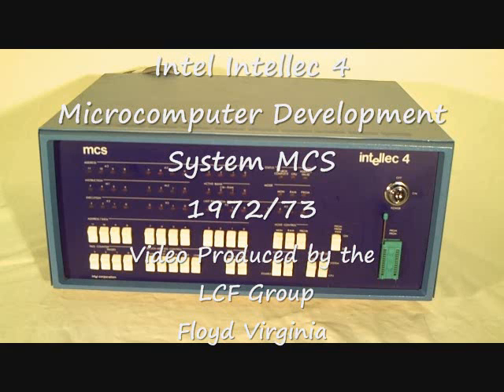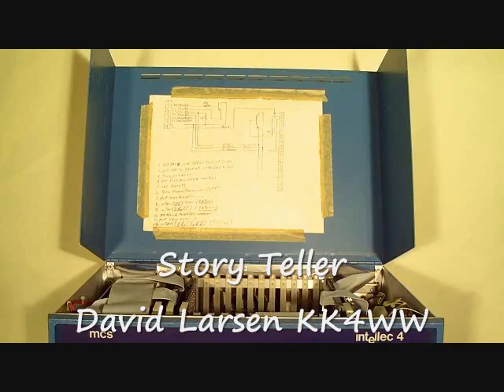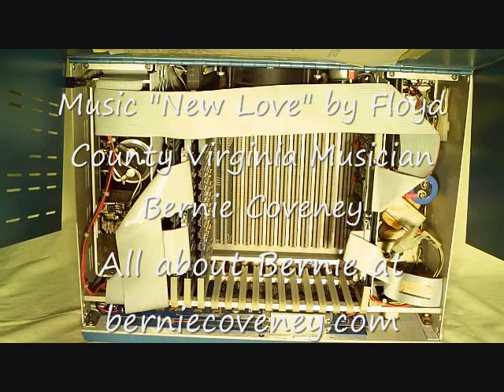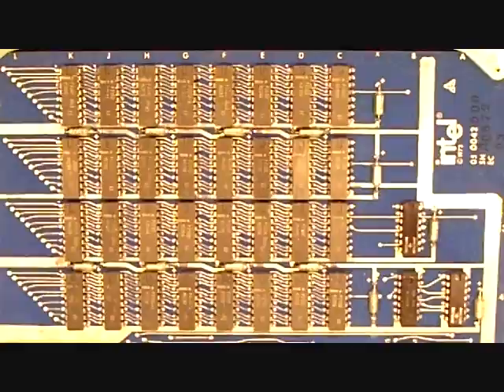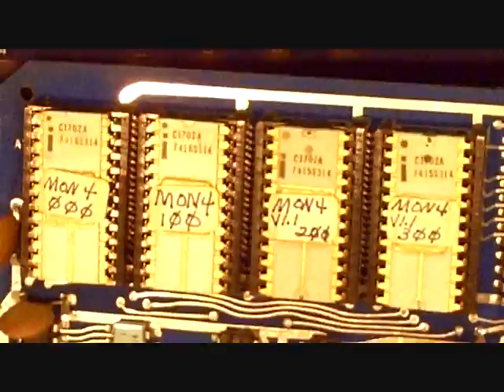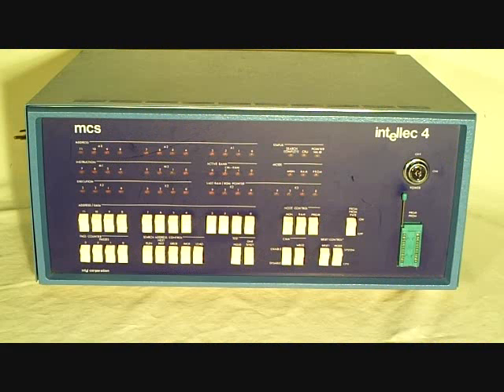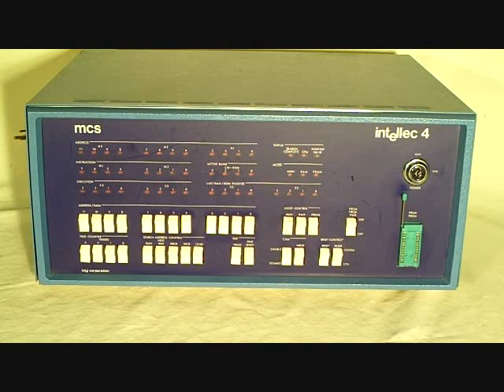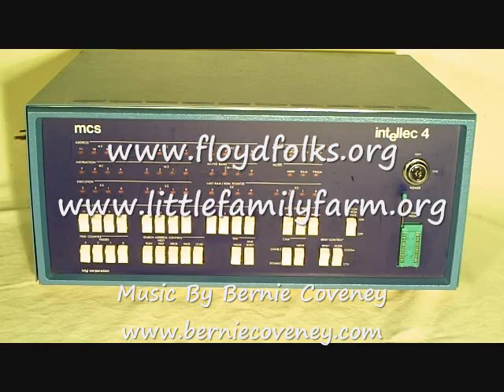Microcomputer Intel Intellec 4 - 4004 microprocessor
Microcomputer 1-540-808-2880 - floydlcfgroup@gmail - PO box 179 Floyd,Virginia 24091---follow us The 4004 was released on November 15, 1971.[2] Packaged in a 16-pin ceramic dual in-line package, the 4004 was the first commercially available computer processor designed and manufactured by chip maker Intel, which had previously made semiconductor memory chips. The chief designers of the chip were Federico Faggin and Ted Hoff of Intel, and Masatoshi Shima of Busicom (later of ZiLOG, founded by Faggin).
Faggin, the sole chip designer among the engineers on the MCS-4 project, was the only one with experience in MOS random logic and circuit design. He also had the crucial knowledge of the new silicon gate process technology with self-aligned gates, which he had created at Fairchild in 1968. At Fairchild in 1968, Faggin also designed and manufactured the world's first commercial IC using SGT — the Fairchild 3708. As soon as he joined the Intel MOS Department he created a new random design methodology based on silicon gate, and contributed many technology and circuit design inventions that enabled a single chip microprocessor to become a reality for the first time. His methodology set the design style for all the early Intel microprocessors and later for the Zilog's Z80. He also led the MCS-4 project and was responsible for its successful outcome (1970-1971). Ted Hoff, head of the Application Research Department, contributed only the architectural proposal for Busicom working with Stan Mazor in 1969, then he moved on to other projects. Shima designed the Busicom calculator firmware and assisted Faggin during the first six months of the implementation. The manager of Intel's MOS Design Department was Leslie L. Vadász.[3] At the time of the MCS-4 development, Vadasz's attention was completely focused on the mainstream business of semiconductor memories and he left the leadership and the management of the MCS-4 project to Faggin.
The Japanese company Busicom had designed their own special purpose LSI chipset for use in their Busicom 141-PF calculator with integrated printer and commissioned Intel to develop it for production. However, Intel determined it was too complex and would use non-standard packaging and so it was proposed that a new design produced with standard 16-pin DIP packaging and reduced instruction set be developed.[4] This resulted in the 4004, which was part of a family chips, including ROM, DRAM and serial to parallel shift register chips. The 4004 was built of approximately 2,300 transistors and was followed the next year by the first ever 8-bit microprocessor, the 2,500 transistor 8008 (and the 4040, a revised 4004). It was not until the development of the 40-pin 8080 in 1974 that the address and data buses would be separated, giving faster and simpler access to memory.

This video was produced by the LCF Group, ( We are on The Crooked Road Heritage Music Trail and the Round The Mountain Artisan and Craftsman Venue as a great place to visit ) Floyd Professional Center, Village Green, Floyd Virginia.  The LCF Group consist of David Larsen KK4WW, Gaynell Larsen KK4WWW and Dee Wallace KG4VMI. We are all radio amateurs and also are Directors of "The Foundation for Amateur International Radio Service" ( FAIRS) also located in Floyd Virginai. N4USA is the radio call for FAIRS and we have operated in Dominica as J79WW J79WWW J79VMI and many other countries. We are members of " The Floyd Amateur Radio Society" FARS.   The LCF Group ham radio morse code cw amateurradio hamradio transceiver radio receiver linear amplifier linear amp heathkit ten-tec cw http://
in Floyd Virginia.  compass magazine ,David Larsen Blacksburg, David Larsen Blacksburg Group, Blacksburg Group, , Bugbook , , floyd future, , bugbook series blue ridge Parkway Destination Center Bill St Pierre Floyd Virginia